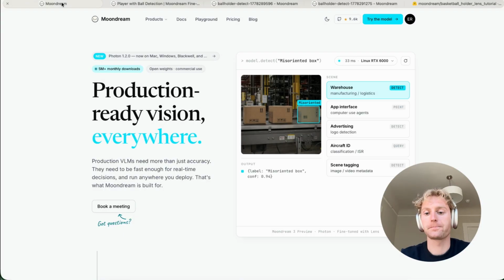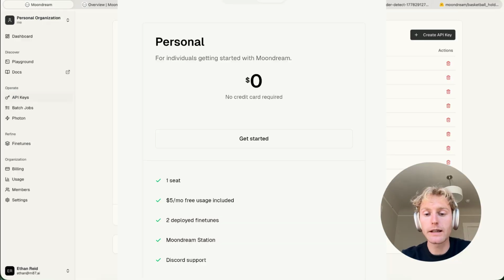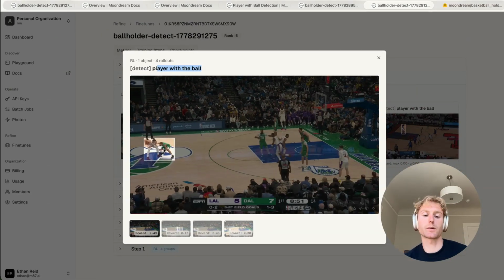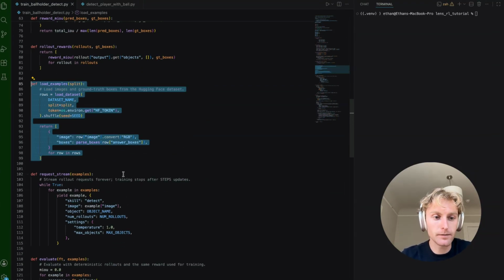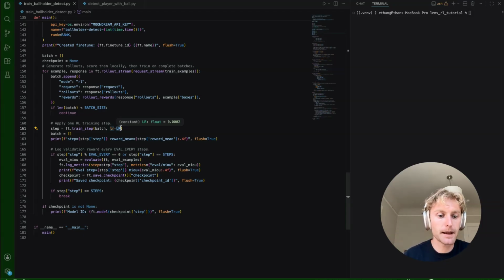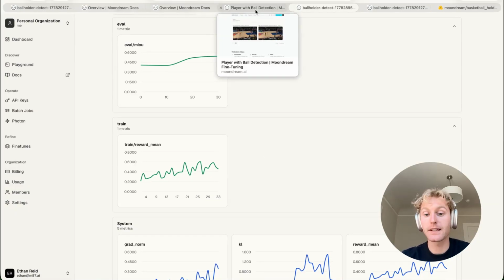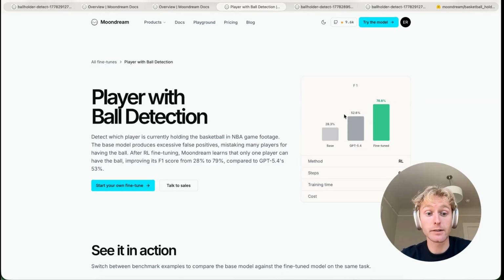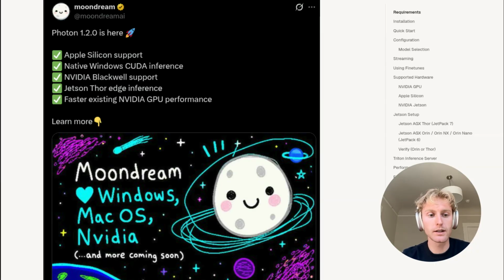How to Fine-Tune Moondream to Detect a Basketball Player Holding the Ball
Ethan walks through fine-tuning Moondream to detect "player holding the ball" on basketball footage, using Lens.

The base model can already detect players and basketballs separately. The interesting part is teaching it the relationship: which player has possession. That's the kind of task where you need a fine-tune, and it's a good demo of what Lens is for.

Moondream is a small vision language model. Runs on edge hardware, runs in the cloud, open weights. Lens is the fine-tuning API on top of it. No GPUs to provision, no training loop to write.

Questions or weird results? Drop them in the comments or open an issue on GitHub.

Stuff covered:
- Dataset prep
- Kicking off the fine-tune via the Lens API
- Eval on held-out clips
- Running the resulting model (on edge or cloud)